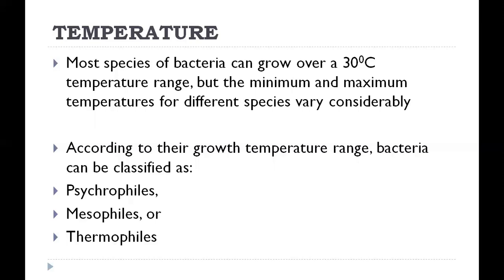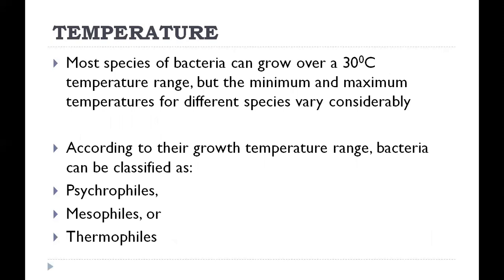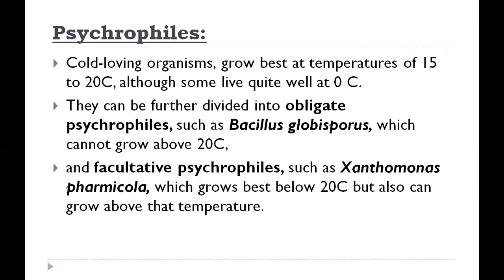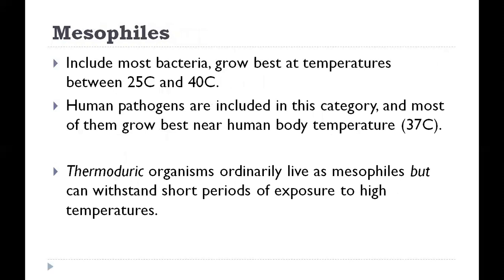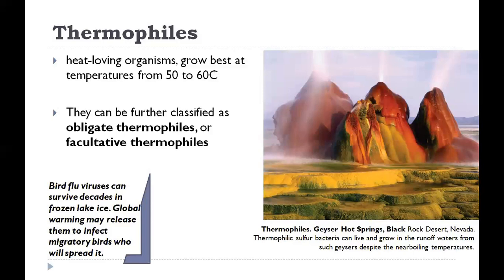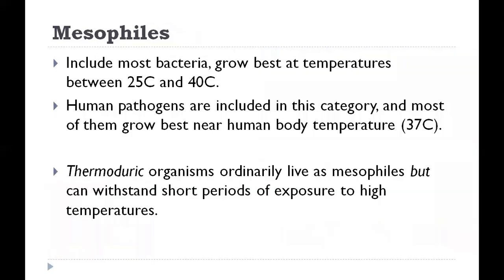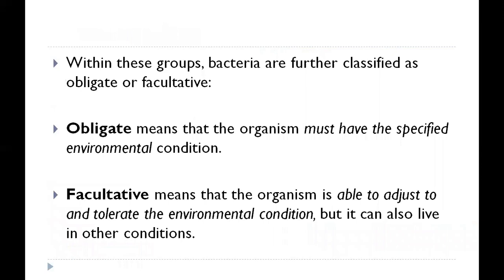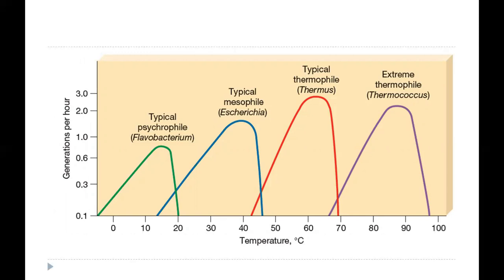Bacterial growth_Effect of temperature SEM III Microbiology Bhagyashri Parab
Bacterial growth Effect of temperature SEM III
Microbiology
Bhagyashri Parab